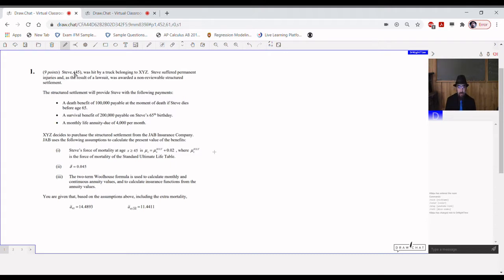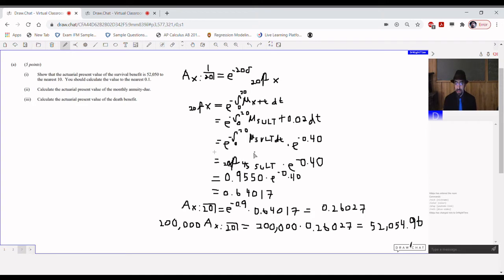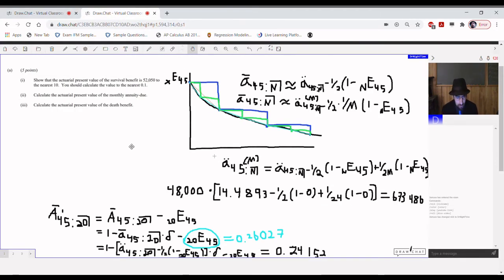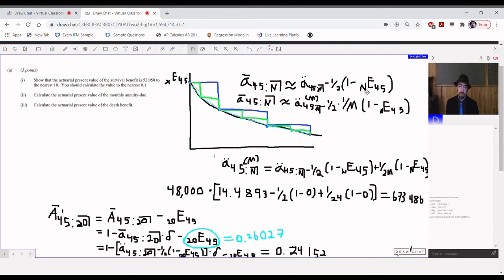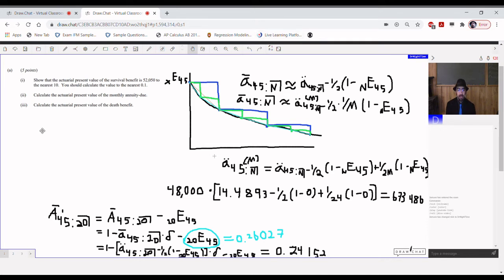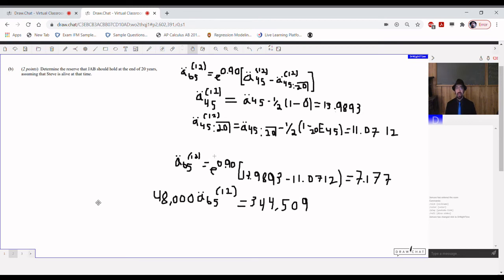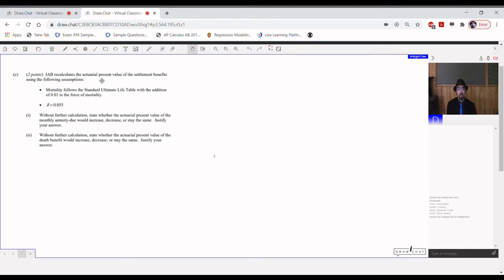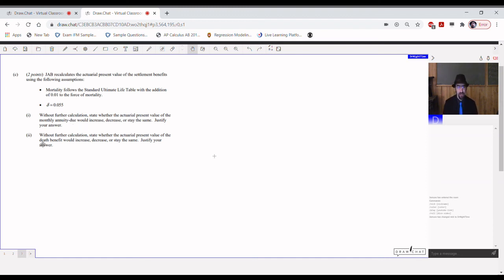Fall 2020 Exam LTAM Written Answer Question 1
In this video, I work out and fully explain the solution to the first written answer problem from his past fall's LTAM exam.

This video includes a graphical explanation of the two-term Woolhouse formula.  A more thorough explanation of the three-term Woolhouse formula will be uploaded shortly.

If you like what you see, or if you'd like to arrange private lessons, please